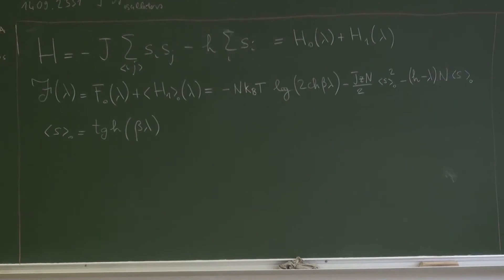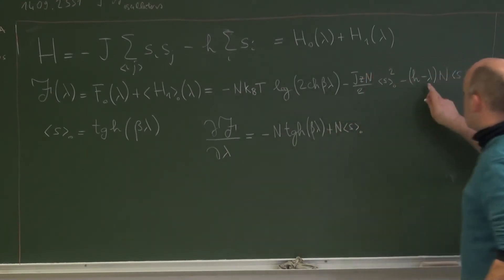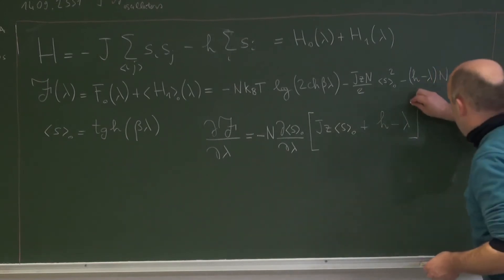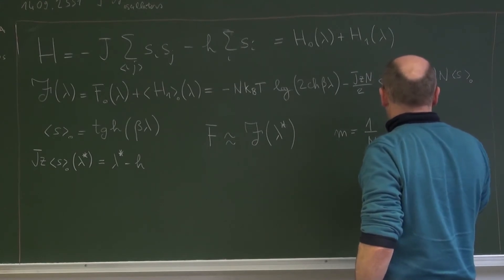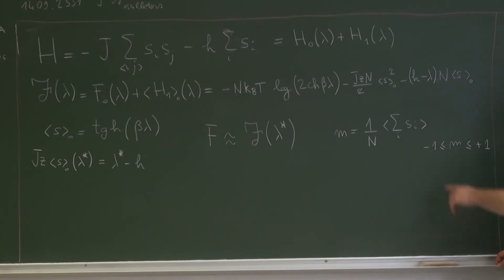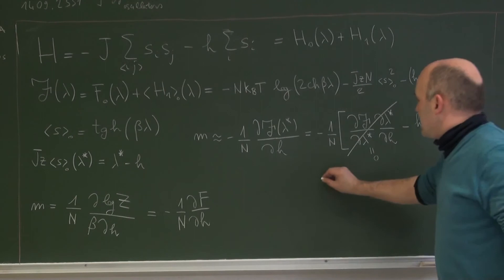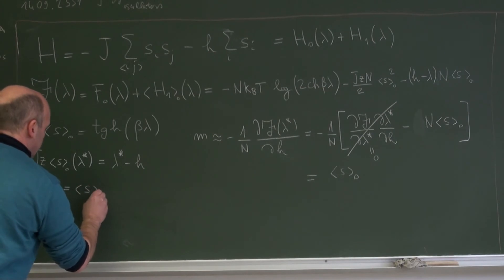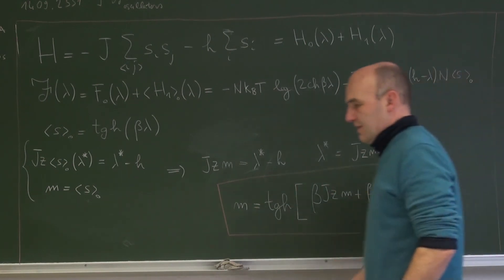Mean Field Ising Model 02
This is the second of a series of 3 videos explaining the Mean Field solution of the Ising model